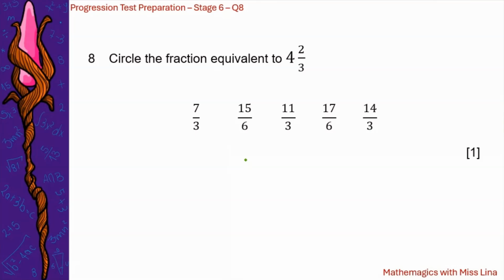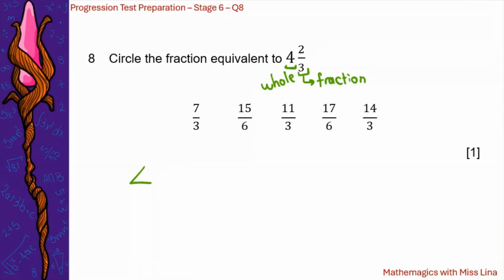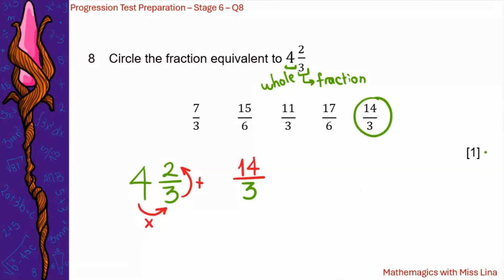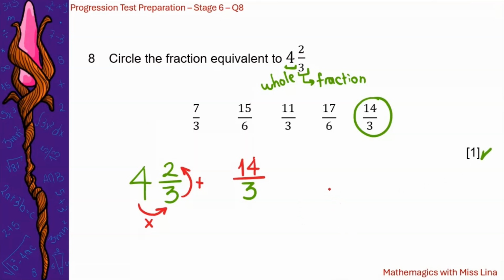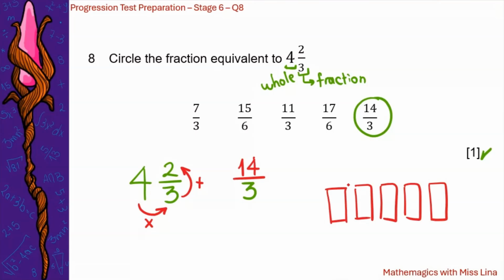Convert from mixed number to improper fraction. Progression Test-style Question 8 [Solved] - Stage 6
Solution of a Practice Progression Test-style question for Primary level focused on converting from mixed number to improper fraction using just two steps, easy and clear.